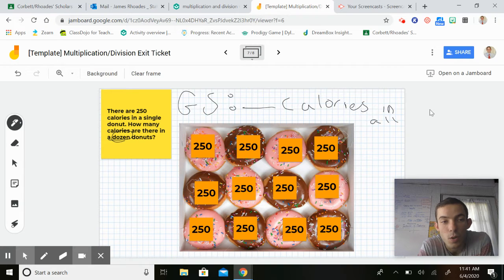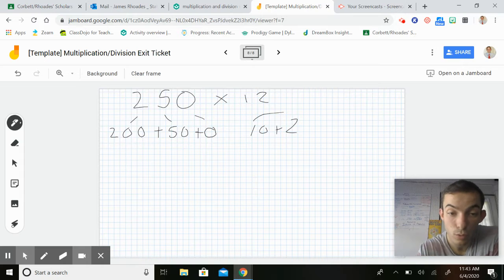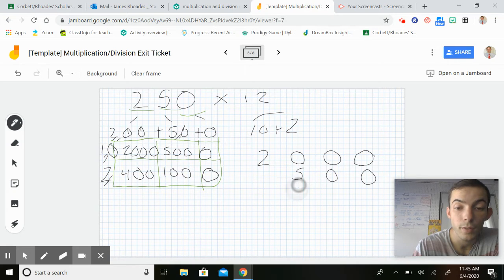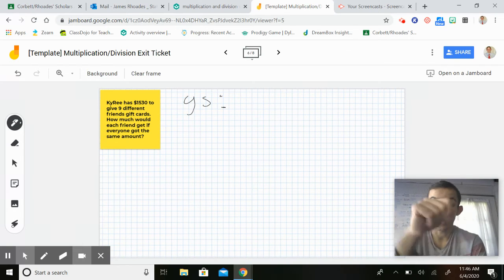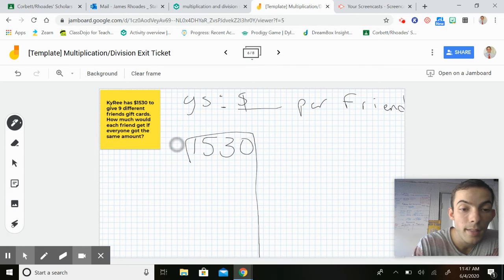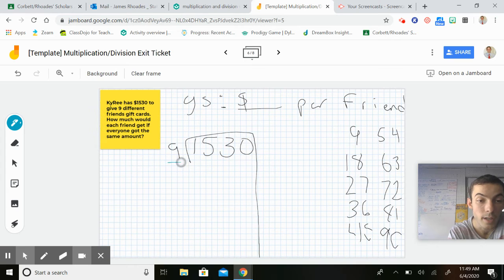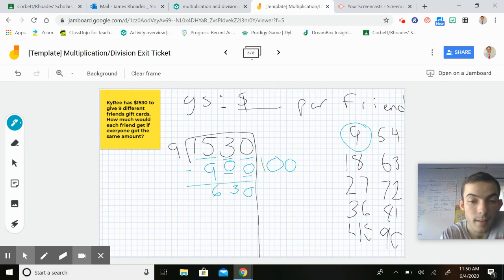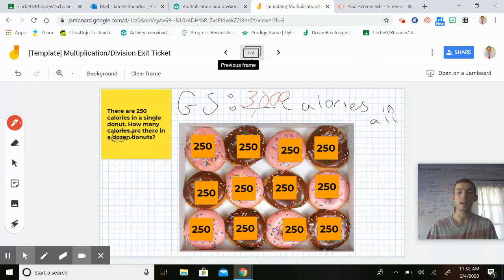Area Model Multiplication / Big 7 Division